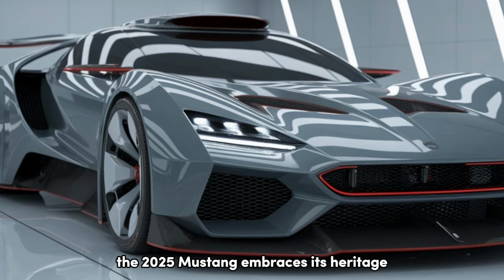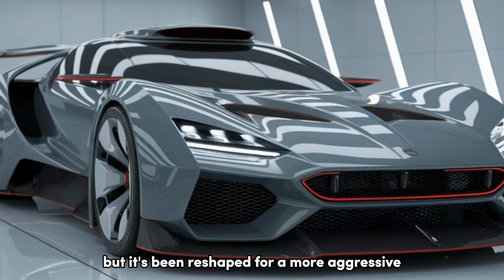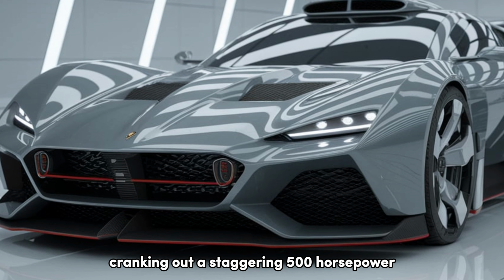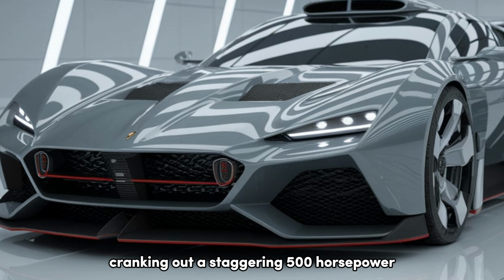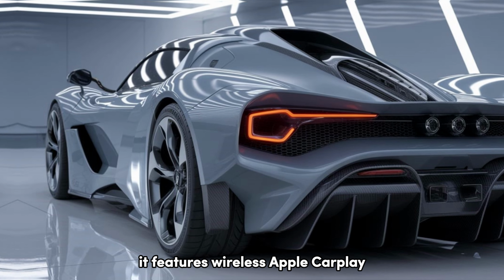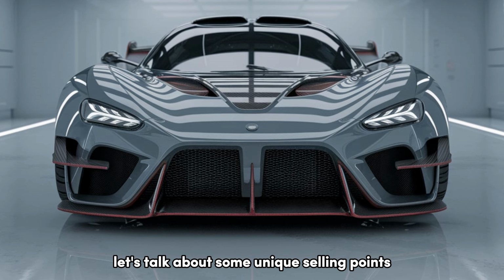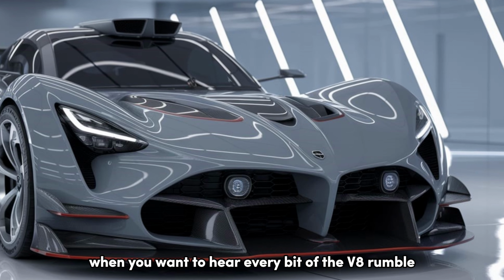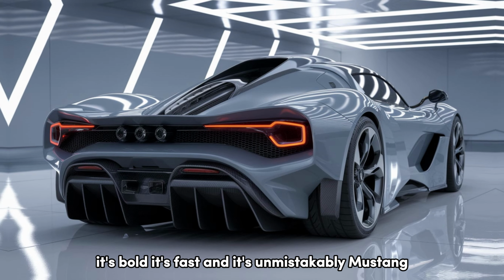2026 Ford Mustang: The Next Chapter in American Muscle"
2026 Ford Mustang: The Next Chapter in American Muscle"
Welcome to Auto Station.1! 🚗💨
Join us on an exhilarating journey through the world of cars! Whether you're a car enthusiast, a curious learner, or simply looking for your next ride, our channel offers engaging reviews, expert tips, and the latest industry news.
From in-depth test drives and comparisons to maintenance advice and modification ideas, we cover it all. Discover the beauty of automotive design, the thrill of performance, and the innovations shaping the future of driving.
 The 2025 Mustang continues its legacy as one of America’s most iconic sports cars, offering a thrilling driving experience rooted in tradition but equipped with modern innovations. The Mustang has captivated enthusiasts since its introduction in the 1960s, and today, it remains the last V-8–powered domestic pony car, standing firm as others shift to electric or smaller engines. This latest model blends power, style, and cutting-edge technology, making it a compelling choice for those seeking both performance and nostalgia.

 Starting at around $33,515, the 2025 Mustang offers a range of trims and power options. From a turbocharged 2.3-liter four-cylinder engine delivering 315 horsepower to the mighty 5.0-liter V-8 with 480 horsepower, there is something for every driving enthusiast. For those looking for an even more intense experience, the track-ready Mustang Dark Horse pushes out 500 horsepower, further enhancing the excitement on the road. The V-8 models, including the Dark Horse, can be paired with either a six-speed manual or a ten-speed automatic transmission, while the four-cylinder is only available with the automatic.

 Ford has also introduced the 60th Anniversary Edition for 2025, a tribute to the Mustang’s enduring legacy. Limited to just 1965 units, this edition celebrates the car’s history with unique design features such as 20-inch wheels with red aluminum center caps. Inside, the Mustang keeps things fresh with a digital gauge cluster that can be customized to look like the classic 1967 Mustang dashboard, bringing a mix of old-school charm and modern tech to the driving experience.

 One of the key aspects of the Mustang’s appeal is its variety of body styles and special editions. For 2025, both the fastback coupe and convertible options return, offering sporty, stylish transportation. Whether you’re cruising with the top down or tearing up the track, the Mustang delivers in both performance and aesthetics. Adding the optional GT Performance package, for example, enhances the handling with 19-inch wheels, Brembo brakes, and a specialized differential, making every drive feel more dynamic.

 The 2025 Mustang doesn’t just look fast—it delivers impressive performance numbers as well. In testing, the Mustang GT with the performance exhaust system was able to accelerate from zero to 60 miles per hour in just 4.2 seconds. The Dark Horse, with its enhanced track capabilities, reached the same speed in 4.1 seconds and completed the quarter-mile in 12.5 seconds. Despite these small differences, the driving thrill is undeniable in all Mustang models.

 Fuel economy is respectable for a sports car of this caliber, with the four-cylinder achieving up to 33 miles per gallon on the highway. The V-8 models understandably sip more fuel, but improvements in the latest generation have made them more efficient than ever before. For example, the Mustang GT manual still manages 24 miles per gallon on the highway.

 Inside, the Mustang’s cabin offers a comfortable yet performance-focused atmosphere. The standard 12.4-inch instrument cluster is highly configurable, allowing drivers to adjust displays based on their preferences. Ambient lighting, drive mode customization, and available leather-trimmed seats make the experience feel as premium as it is powerful. New features like the Remote Rev function let drivers showcase the Mustang’s signature sound with the press of a button, adding a fun, interactive element to the package.